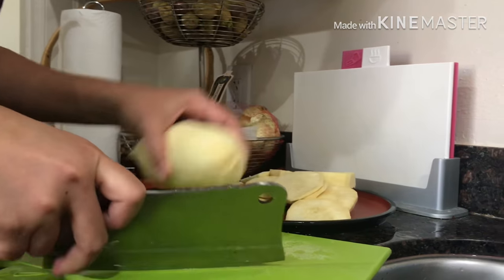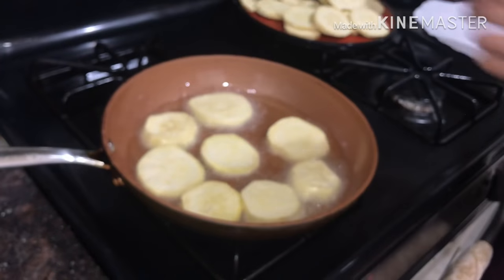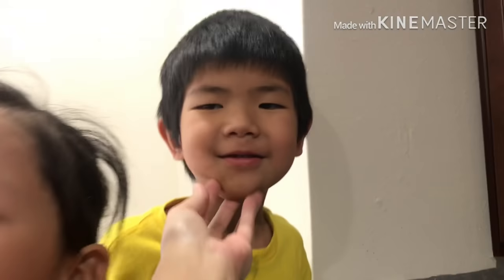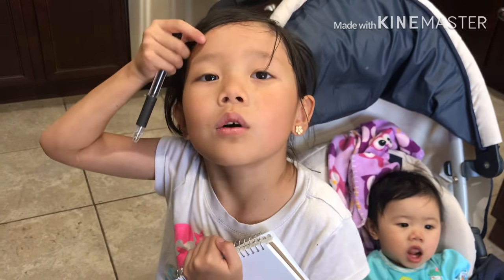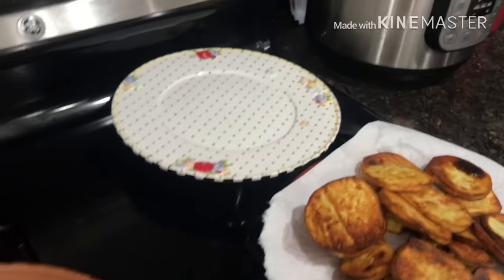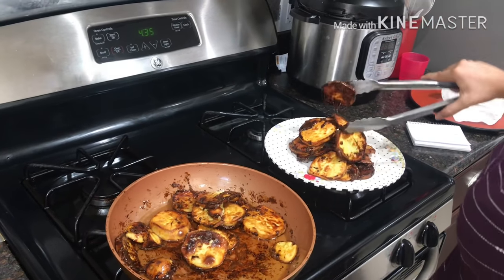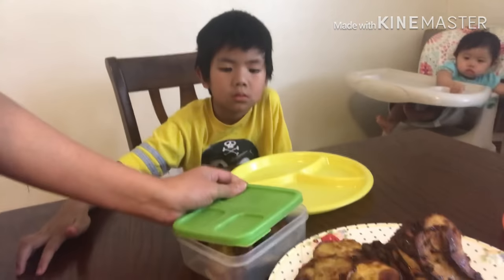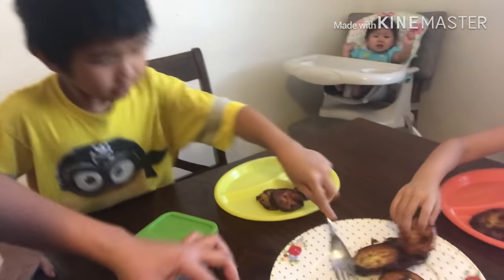Yummy! Simple Sweet Potato recipe | Kids all time favorite snack | Kamote Cue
Hello my friends this video is about cooking with me and my kids, I teach them on how to cook Kamote Cue and little bit of Family fun time, Enjoy Watching God Bless You!